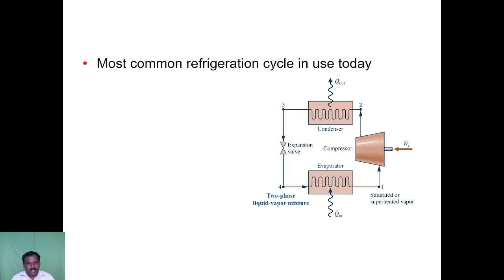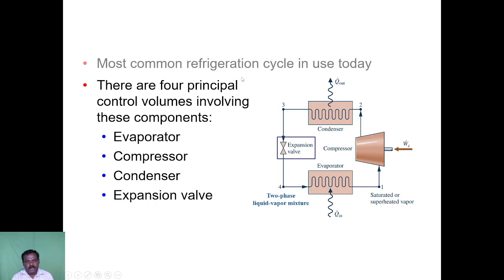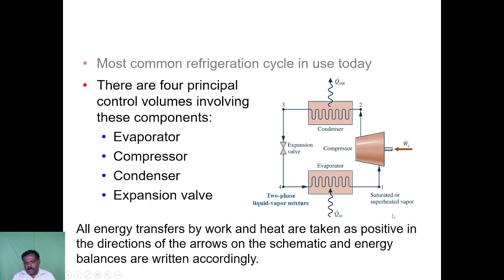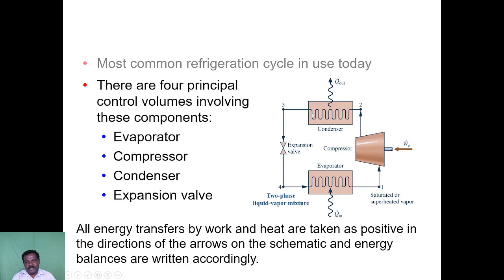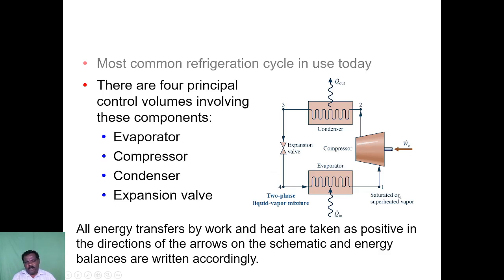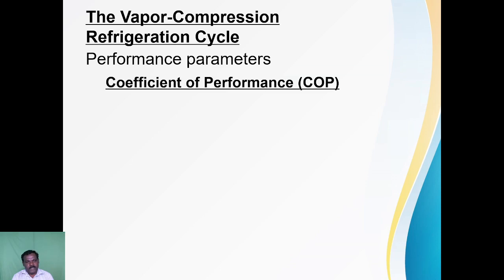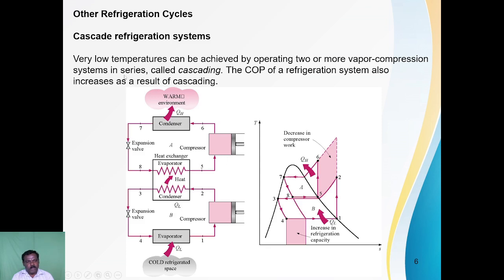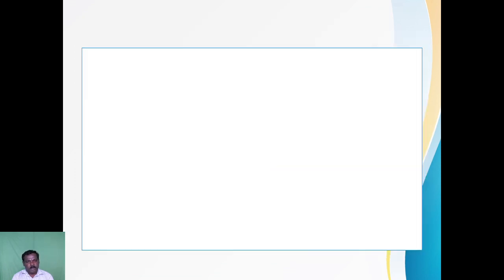Vapour Compression Refrigeration Cycle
Dr.P.Pitchandi
Prof/Coordinator